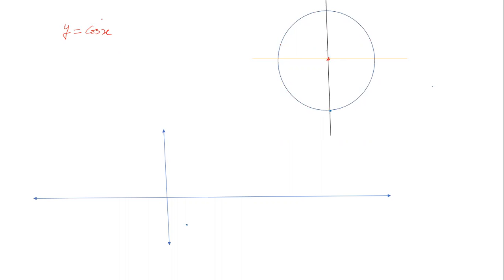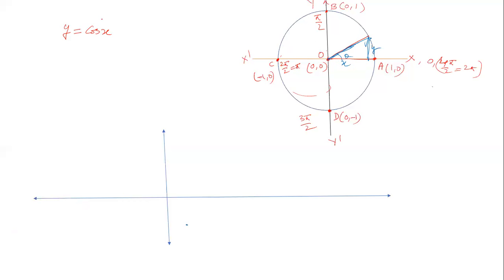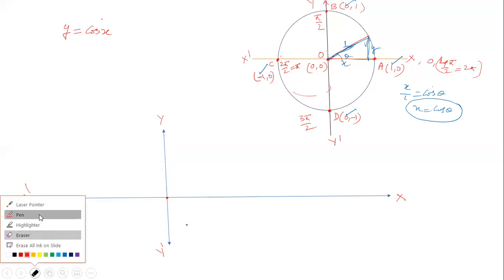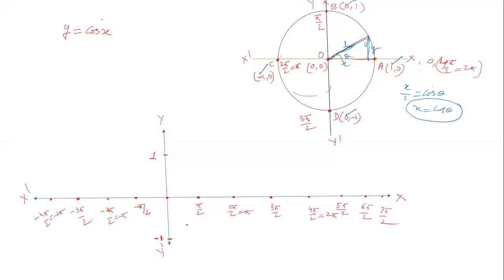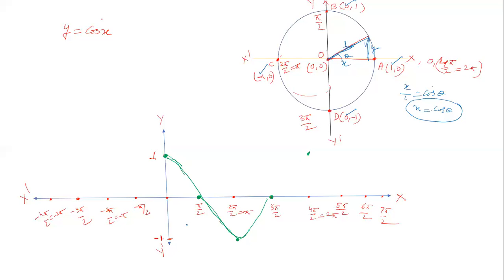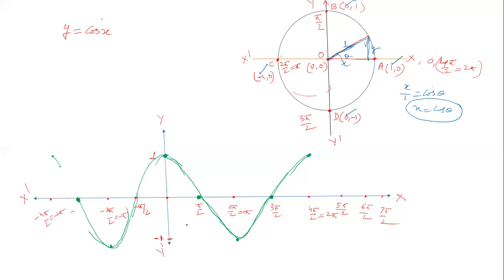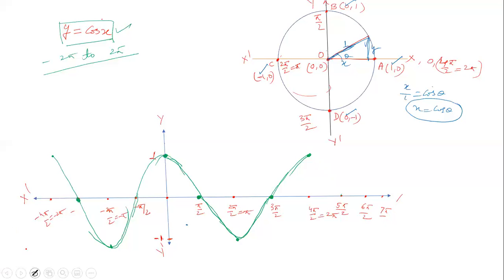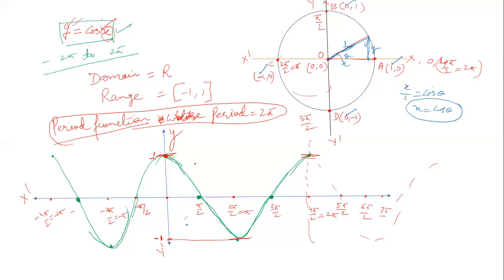Graph of Cos x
Graph of Cos x with the help of unit circle